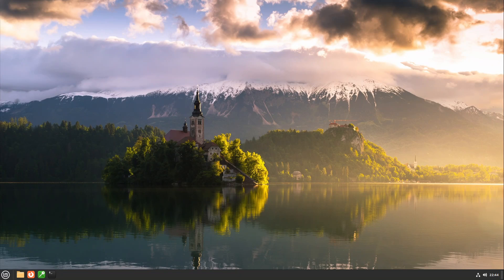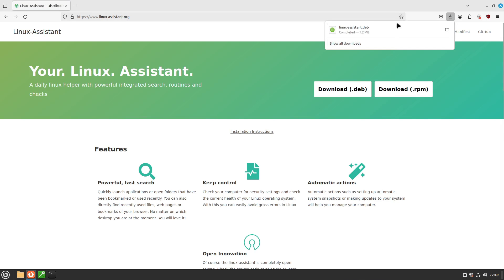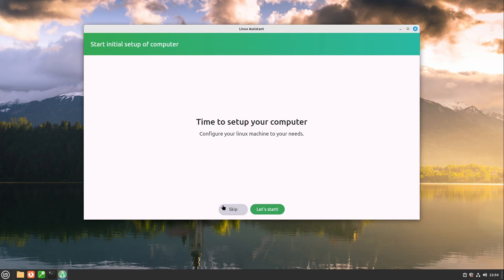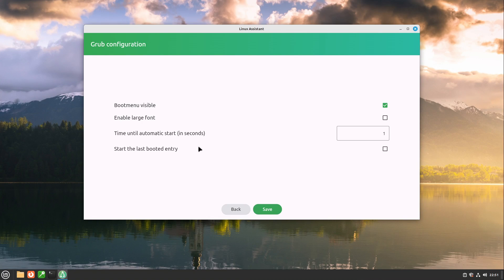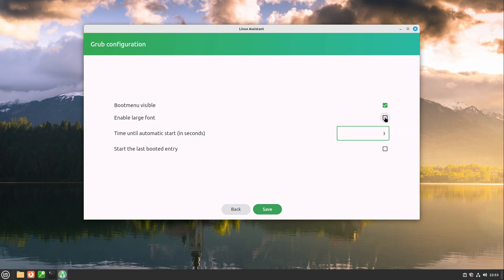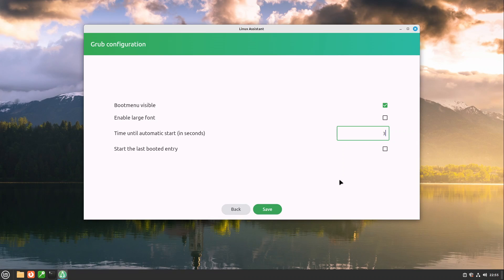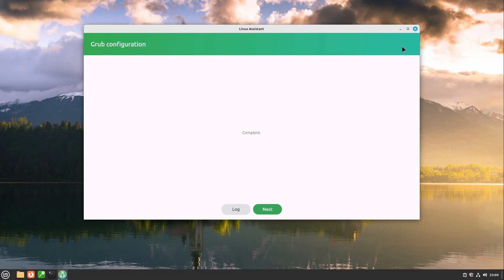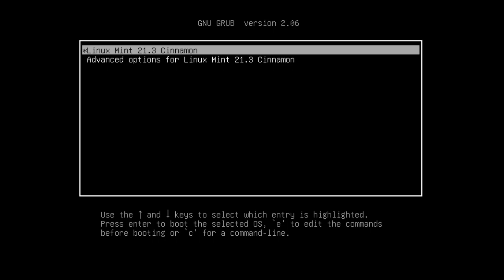GRUB configuration - How to change the start menu - Linux Tutorial for beginners with explanation